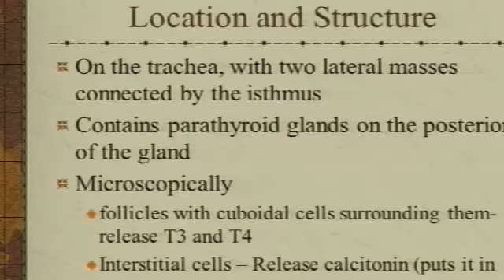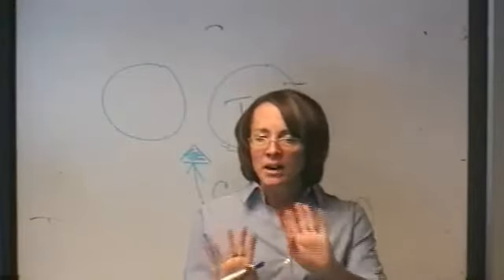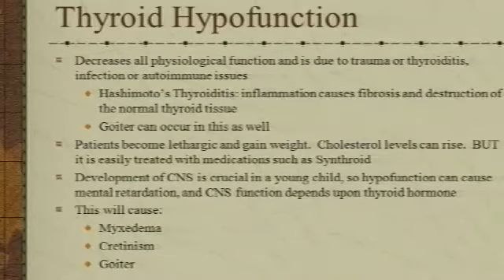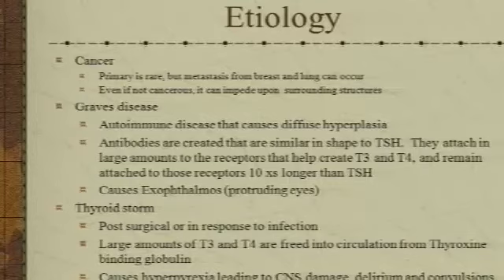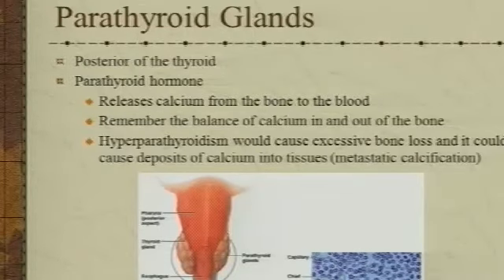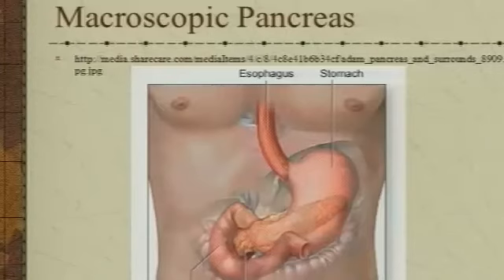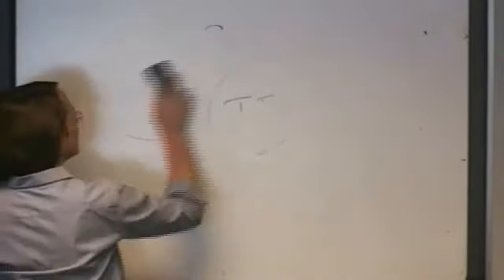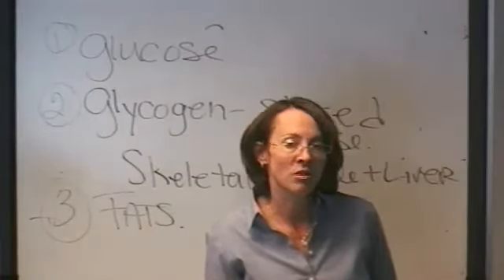Pathophysiology Endocrine Part 2